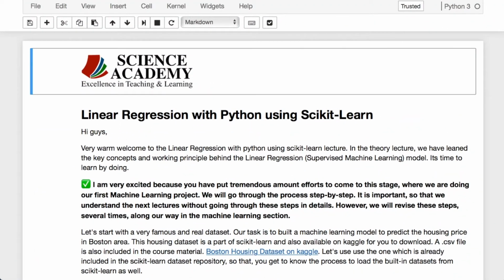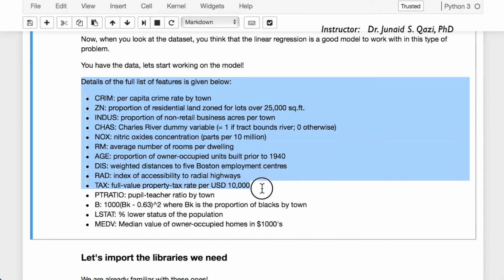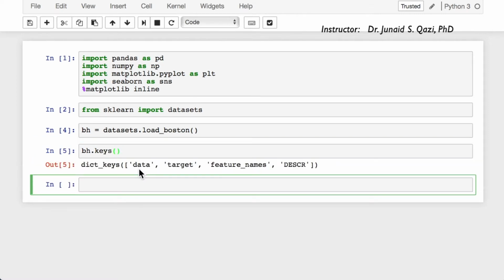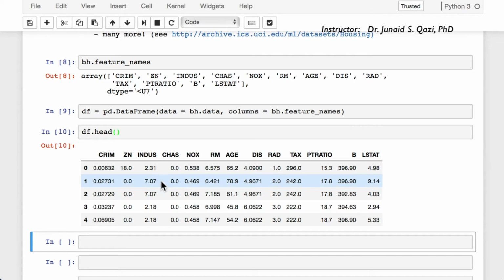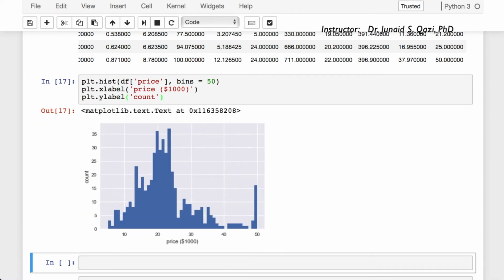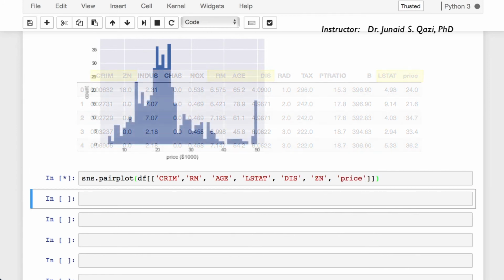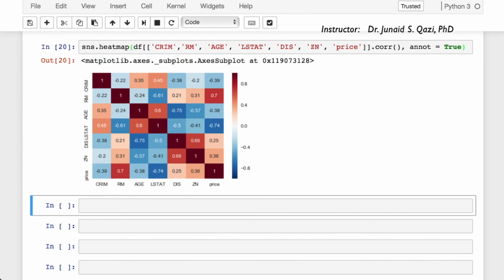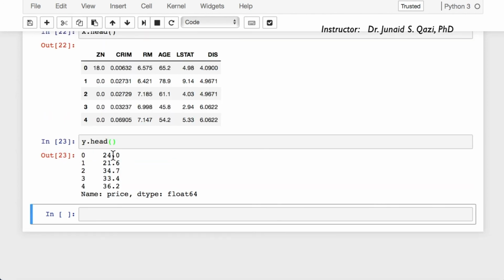Lecture_62: scikit-learn - Linear Regression Model - Hands-on (Part 1)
Hands-on implementation of Linear Regression using Scikit-Learn